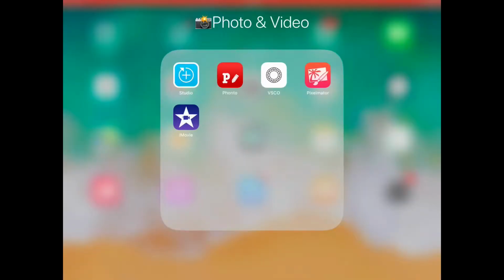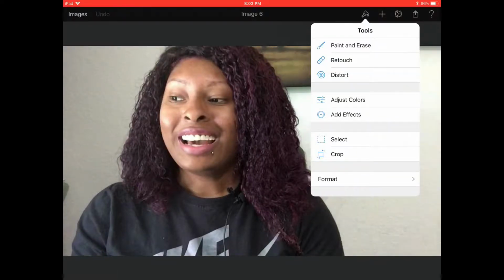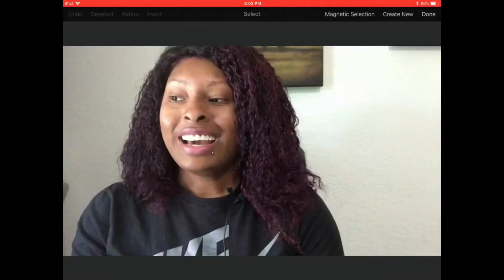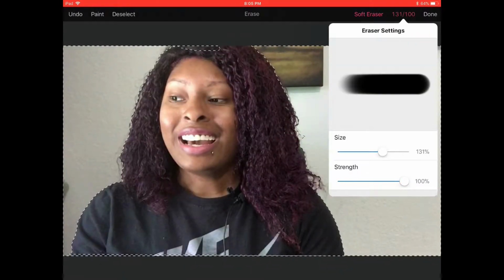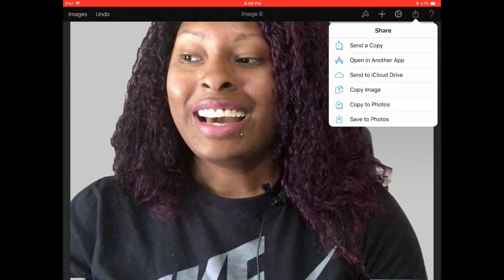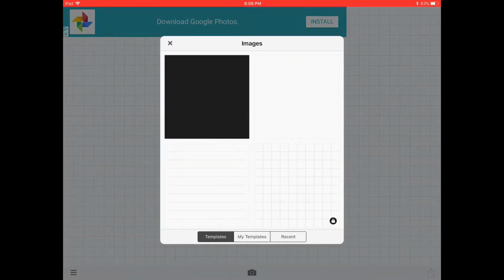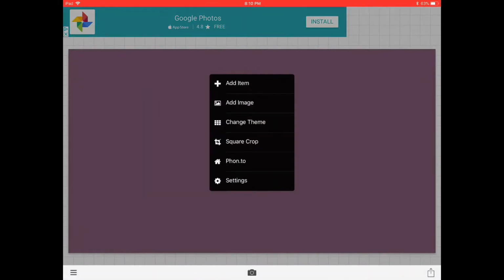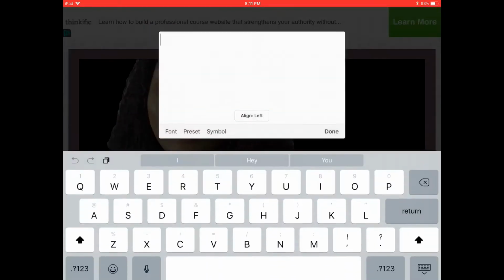How To Make Thumbnails On iPhone 2018 (iPad & iOS Editing Made Easy)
Wanna know how to make thumbnails on iphone. You’re in luck cause I found a super dope way on how to make thumbnails on iphone 6. Now if you’re looking for how to make thumbnails on iphone for free but want it to be super easy theeeeeen I can’t help you 🤷🏾‍♀️. See between helping clients with their channels and focusing on my own, I needed to figure out how to make thumbnails on iphone for youtube and how to make thumbnails on ipad. Then I found out how to make thumbnails on ipad 2018 is so the way to go (for me at least). So if you want to know how to make thumbnails on ipad for youtube, then this tutorial is for you too my Royal 💜

Quiana LaChé has challenged herself to creating 31 videos in the month of May, also known as MAYhem.  And to celebrate, you’ll be able to win some awesome dope prizes for being super supportive.

MAYhem Day 9

Want to learn how to make YouTube videos that grow your brand, tribe, and bank account? Obviously yaaas. Let me show you how with my signature program, Video Boss.